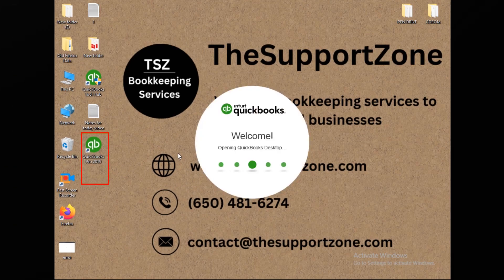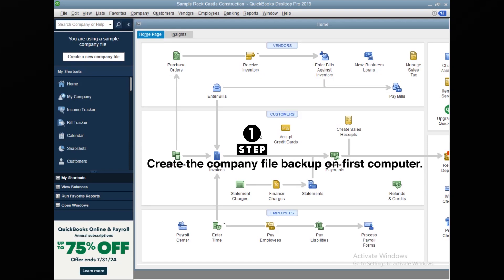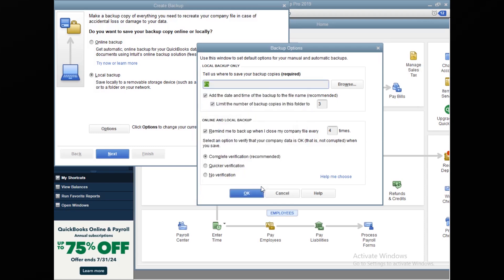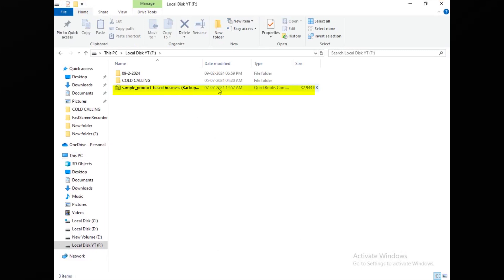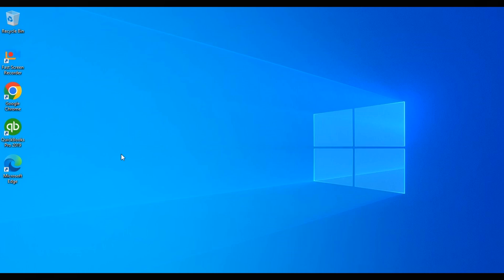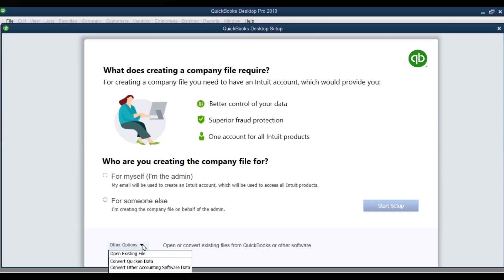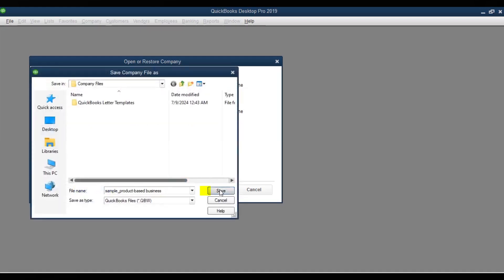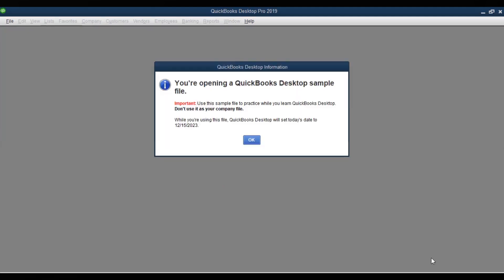How to Transfer QuickBooks Desktop from One Computer to Another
In this video, we show how to transfer QuickBooks Desktop from One Computer to Another.